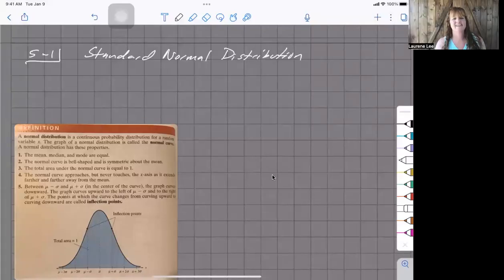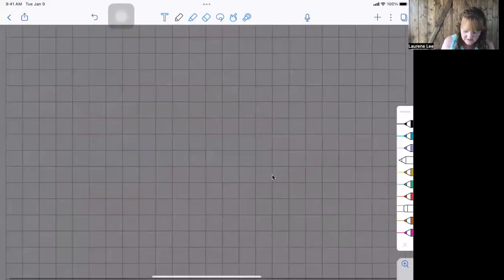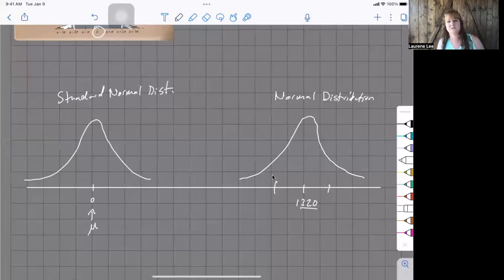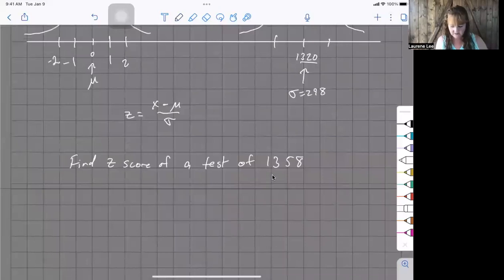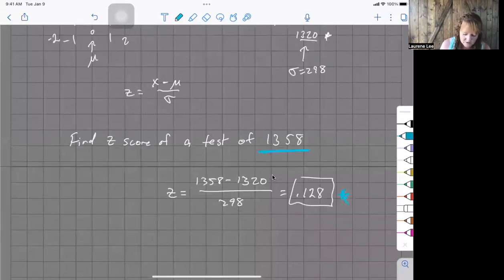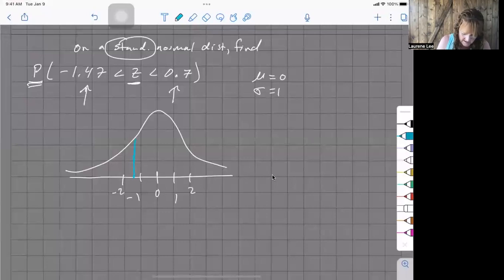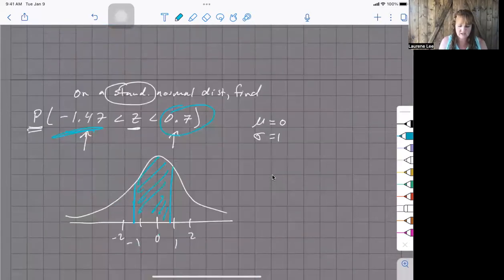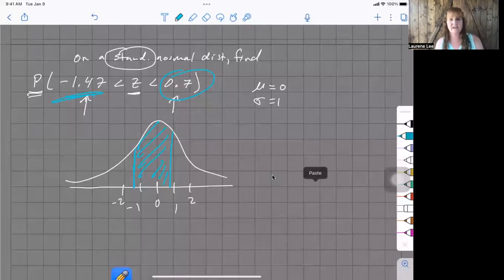Statistics 5 1 Standard Normal Distirbution